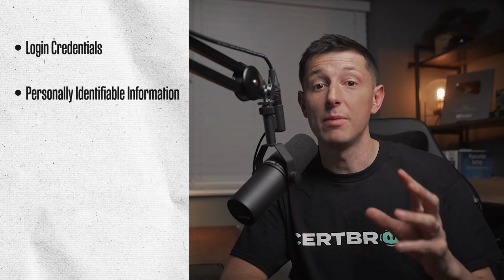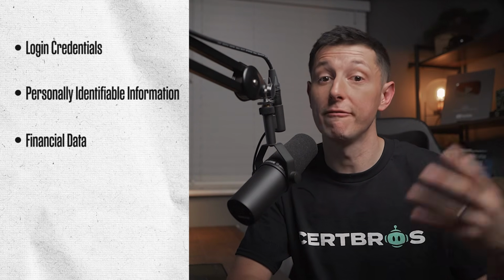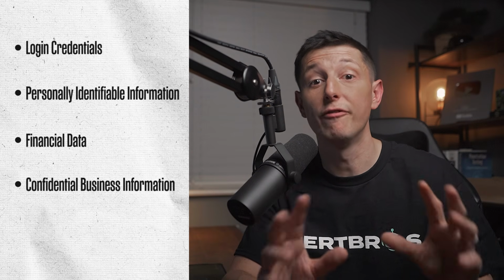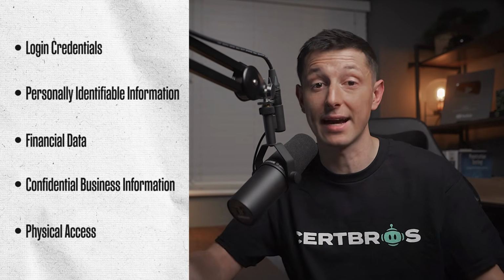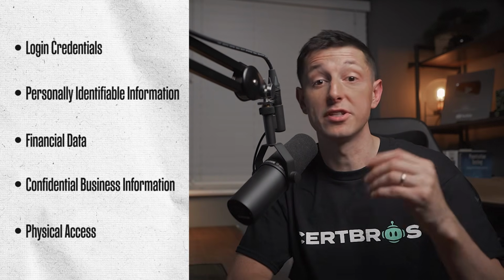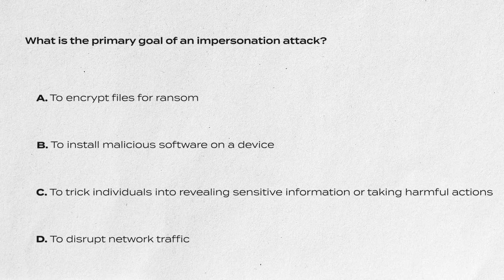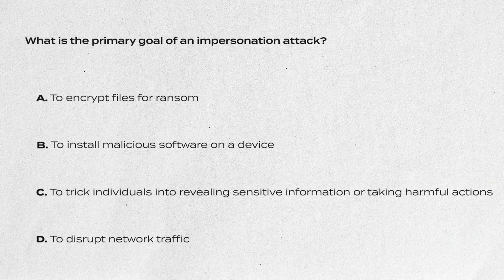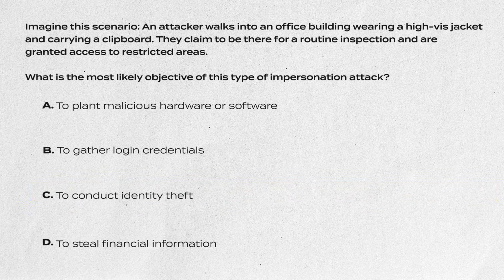How Hackers Use Impersonation to Trick You | CompTIA Security+ SY0-701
Impersonation attacks are one of the most common forms of social engineering. By pretending to be someone else, attackers exploit trust to gain access to systems, steal sensitive information, or persuade people to take actions that compromise security.

What Is Impersonation?

Impersonation occurs when an attacker pretends to be someone they are not.

The aim is to gain unauthorised access to systems, extract sensitive information, or trick individuals into taking actions that compromise security.

Impersonation is a broad term that covers many different types of social engineering attacks. While the techniques vary, they all rely on exploiting trust.

Why Do Attackers Use Impersonation?

Attackers use impersonation for many different reasons. Their goal is usually to gain access to valuable information, systems, or physical locations, often without the victim realising what is happening.

Some of the most common targets include:

1. Login credentials, such as usernames and passwords, which provide unauthorised access to accounts and systems.
2. Personally Identifiable Information, also known as PII, including National Insurance or Social Security numbers, dates of birth, home addresses, and telephone numbers.
3. Financial information, such as credit card numbers and bank account details, which can be used to commit fraud.
4. Confidential business information, including proprietary data and trade secrets that may provide financial or competitive advantages.
5. Physical access to buildings or equipment, allowing attackers to plant malicious devices or steal physical property.

Common Types of Impersonation Attacks

Phishing

Phishing is one of the most familiar forms of impersonation.

Attackers send emails while pretending to be someone they are not, encouraging the recipient to take a specific action. This may involve clicking a malicious link, opening a malicious attachment, transferring funds, or performing another action that benefits the attacker.

Phone Scams

Phone scams follow the same principle as phishing but use voice calls instead of email.

Attackers often pretend to represent trusted organisations, such as technology companies or banks, to convince victims that an urgent problem needs immediate attention. Their objective is to persuade the victim to reveal sensitive information or carry out actions that compromise security.

Social Media Impersonation

Social media makes it easy for attackers to create convincing fake identities.

Using a stolen or Artificial Intelligence generated profile picture and a newly created account, attackers can quickly build a believable online presence. Some even impersonate real people and contact their friends or family, claiming they have created a new account after the old one was compromised.

Physical Impersonation

Impersonation is not limited to the digital world.

Attackers may use uniforms, identification badges, or other convincing disguises to gain unauthorised access to offices, server rooms, and restricted areas.

Sometimes, something as simple as a high visibility jacket and a clipboard is enough to appear trustworthy and persuade others to grant access.

Identity Theft

In some cases, attackers do not pretend to be someone else. Instead, they pretend to be the victim.

By stealing and using another person's identity, attackers may apply for loans, obtain credit cards, rent vehicles, or carry out other fraudulent activities. This can have serious financial consequences for the victim.

Conclusion

Impersonation is a broad category of attack that includes many different techniques. Whether the attacker uses email, phone calls, social media, physical disguises, or stolen identities, the objective remains the same: exploiting trust to gain access to information, systems, or locations that would otherwise be protected.

Understanding these techniques is the first step towards recognising and defending against them.